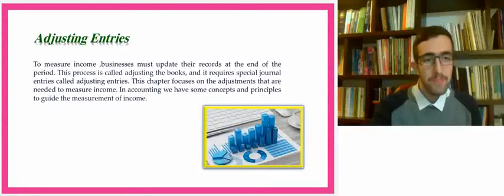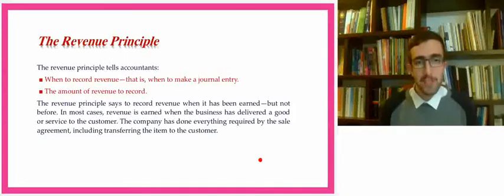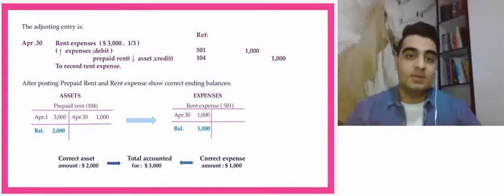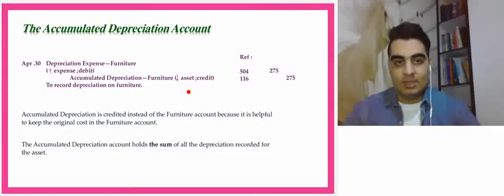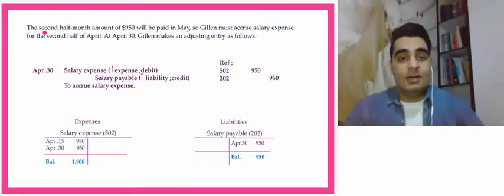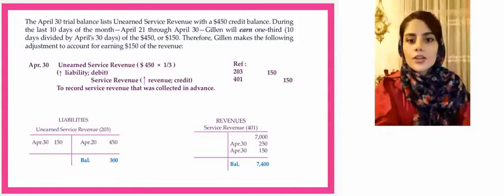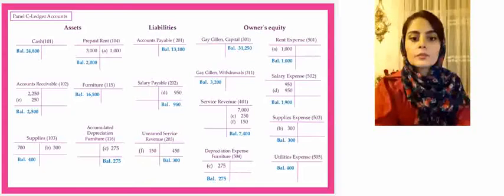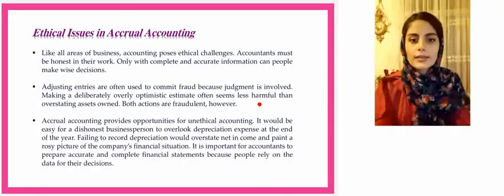Accounting Principles Chapter 3_ "The Adjusting Process"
Teaching ACCOUNTING for the beginners who want to learn accounting.
We do our best to make you understand Chapter 3 which is about 'The Adjusting Process ' from Accounting Principles" written by "HORNGREN"
You can communicate with us by our email addresses.
Special thanks to our supervisor Dr.RezaZarei.
Sama Zandi
Kian Mahmoudpour
Danyal Talebpour
students in University of Kurdistan.

آموزش اصول حسابداری ، فصل سوم  از کتاب  Accounting Principles  نوشته  HORNGREN.
اگر سوالات و نظرات و پپیشنهاداتی داشتید  از طريق ایمیل های مندرج  با ما در  ارتباط باشید.
باتشکر  از  استاد راهنما دکتر رضا زارعی بابت کمک و راهنمایی های مفید مرتبط با پروژه .
تهیه شده توسط :
سما زندی
کیان محمود پور
دانیال طالب پور
دانشجویان رشته حسابداری دانشگاه کردستان .